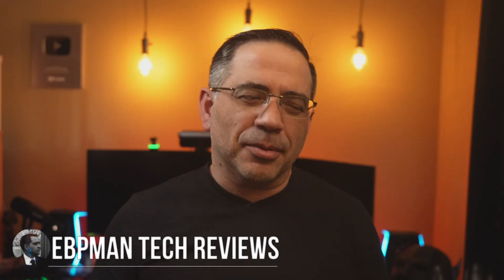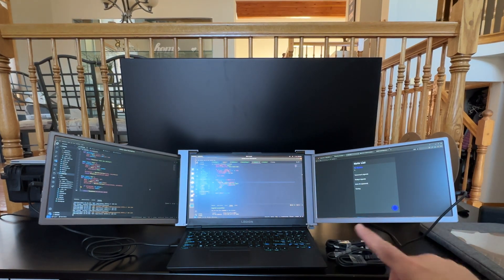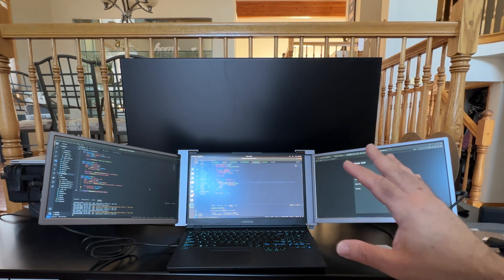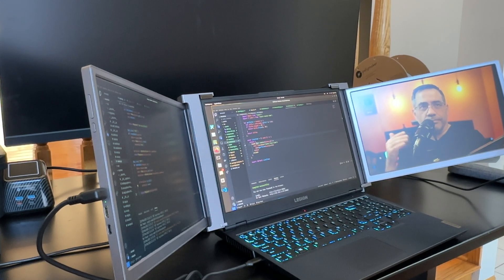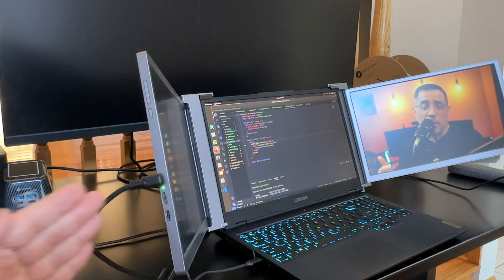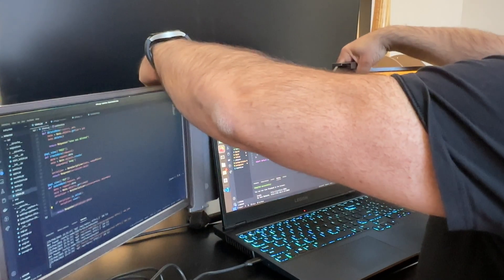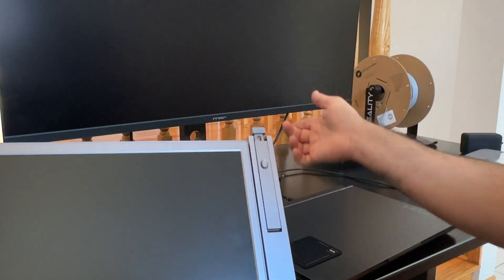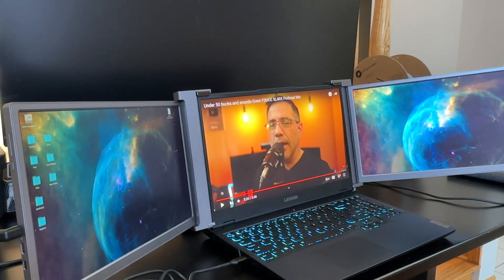Triple Your Productivity on Your Laptop with These Screens! Check out the FOPO S17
Looking for a way to increase your productivity on your laptop? With dual monitors for laptops up to 17 inches, you'll be able to get more done in less time.

If you're looking for a way to increase your productivity on the go, then check out these portable monitors! With dual monitors for laptops up to 17 inches, you'll be able to get more done in less time. Whether you're working on your term paper or Scribd account, these monitors will help you get more done in a shorter amount of time!